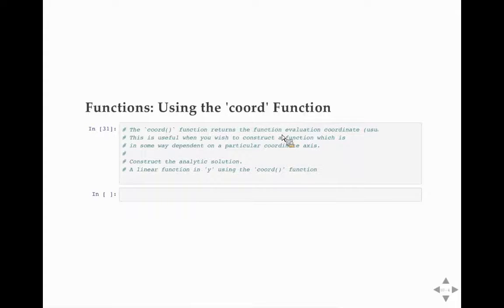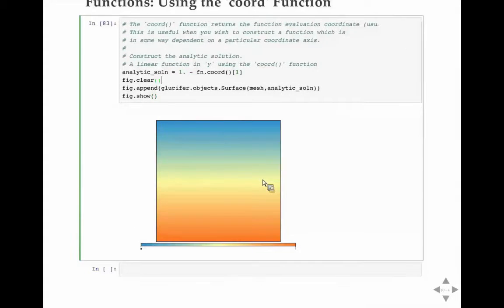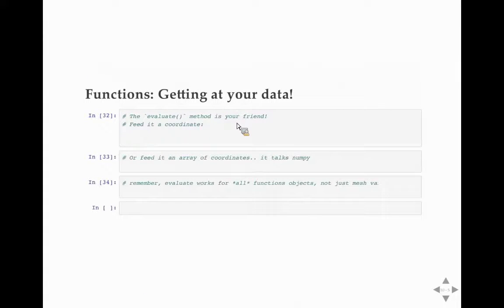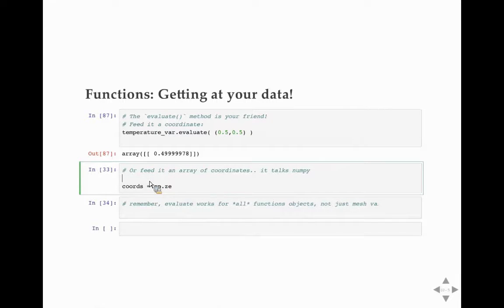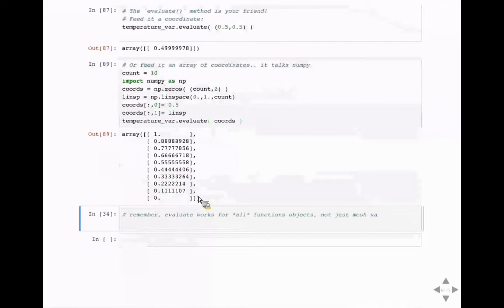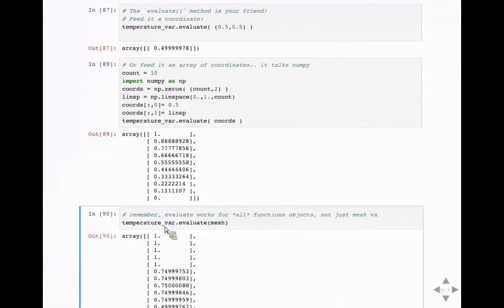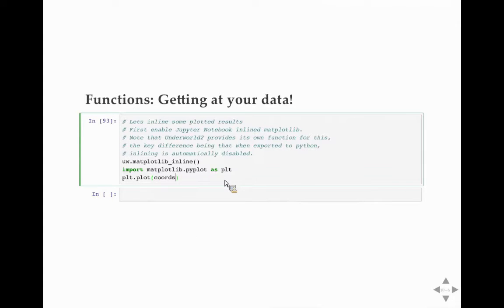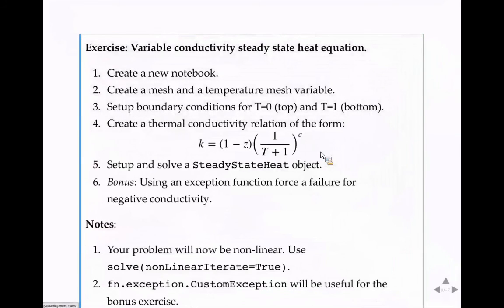2016 Underworld Tutorial 8